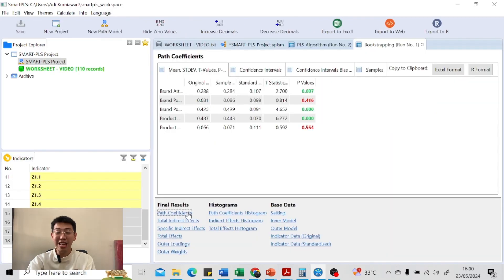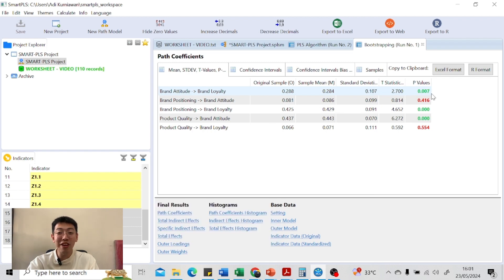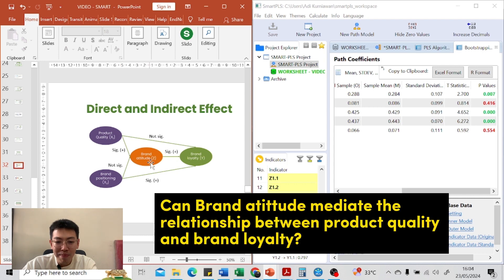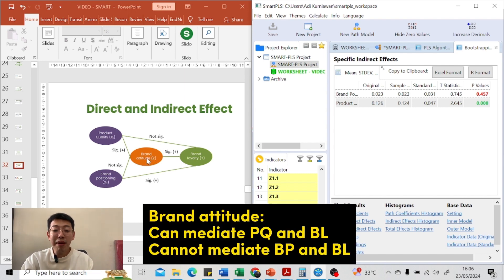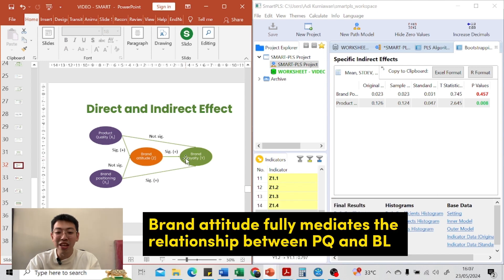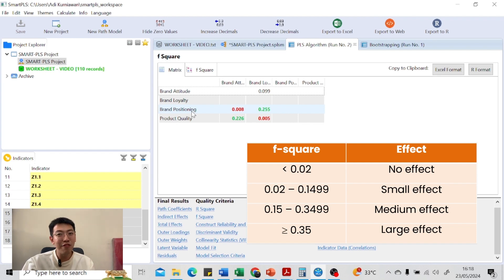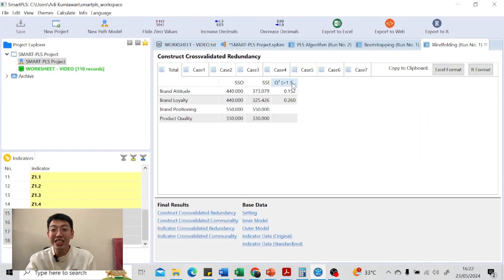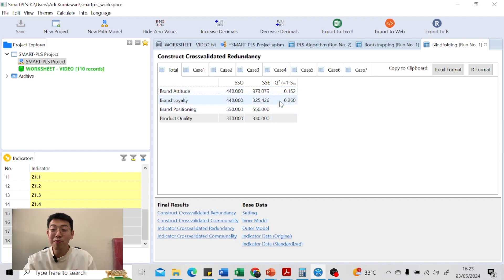SMART-PLS PART 3: INNER MODEL TEST SMART-PLS 3 - Statistics for Business (English Edition)